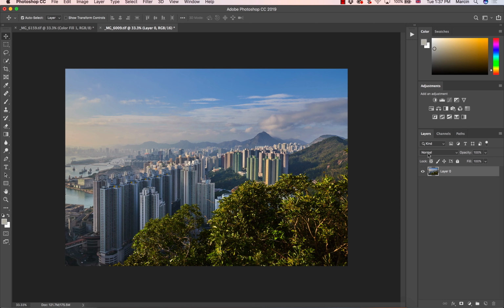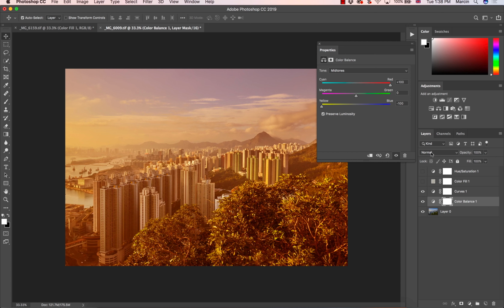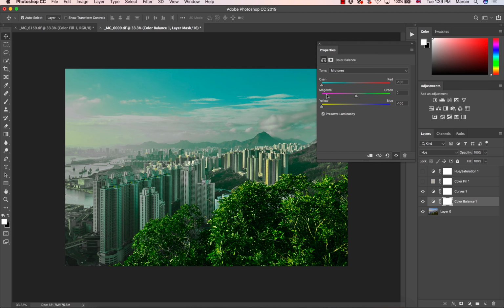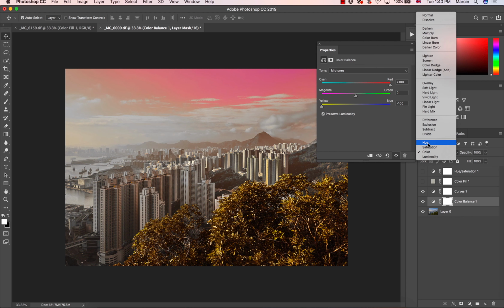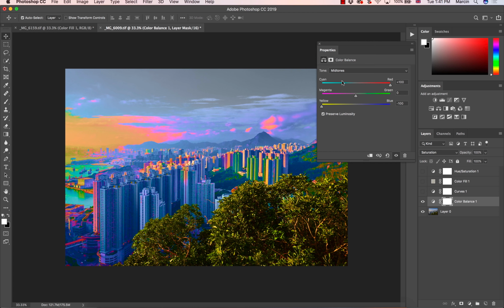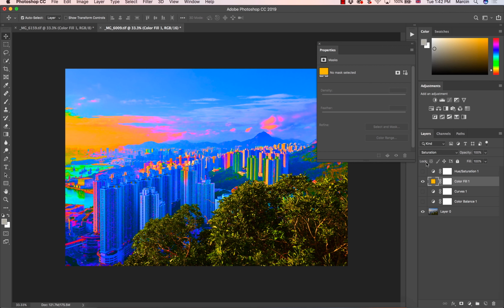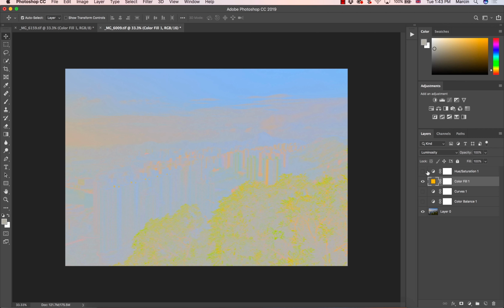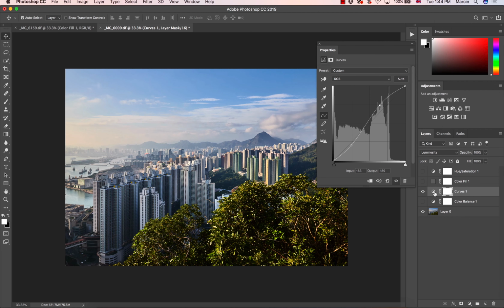HCSL Blending Modes in Photoshop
In this short video I will talk to you about one of the most important blending modes in Photoshop such as Hue, Color, Saturation and Luminance.